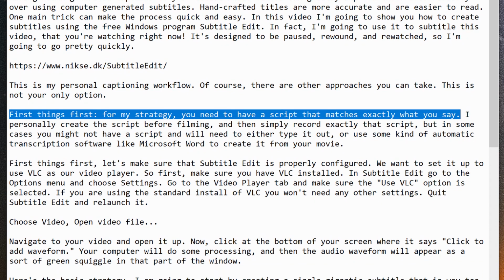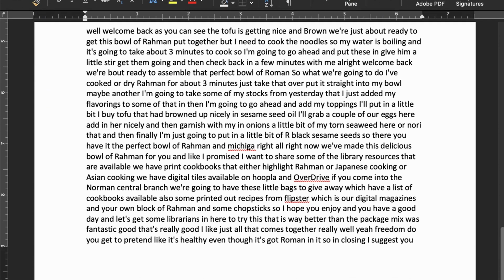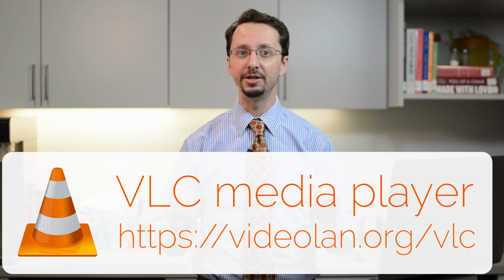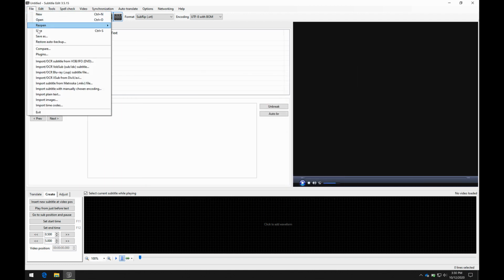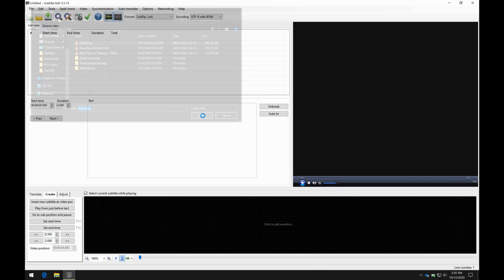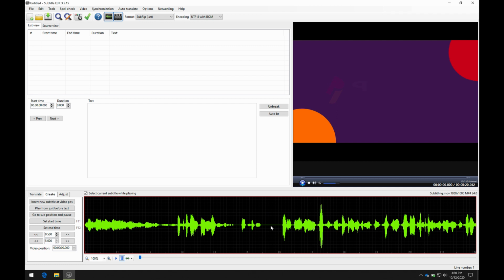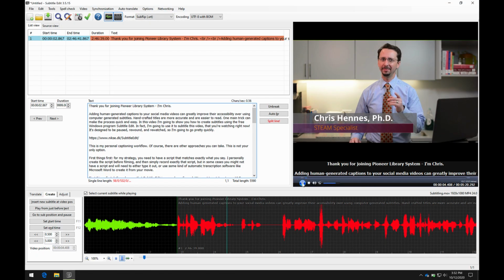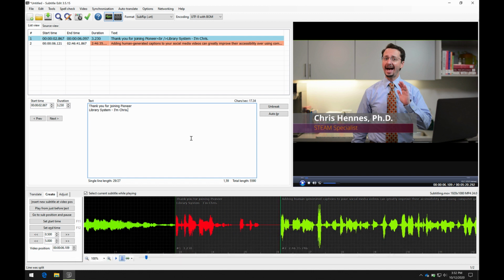Subtitling Your Videos Relatively Quickly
Hand-crafted subtitles are much more accurate than machine-generated titles, and they are easier to read. In this video Pioneer's STEAM Specialist Chris demonstrates how he quickly generates subtitle files for his online videos using the free Subtitle Edit software.